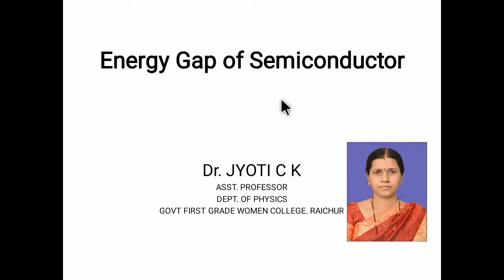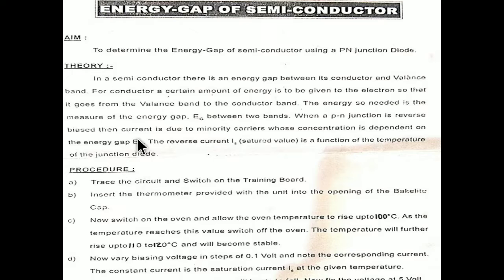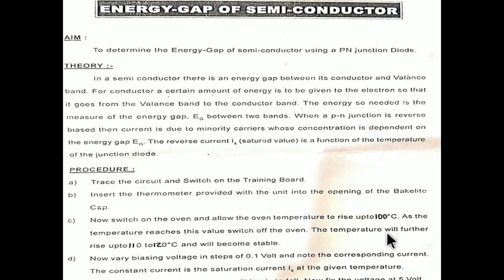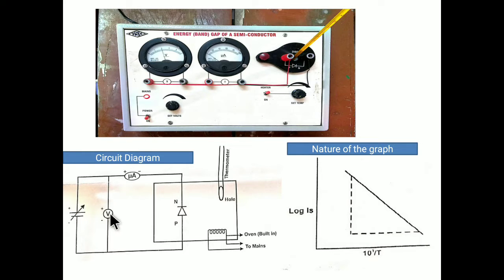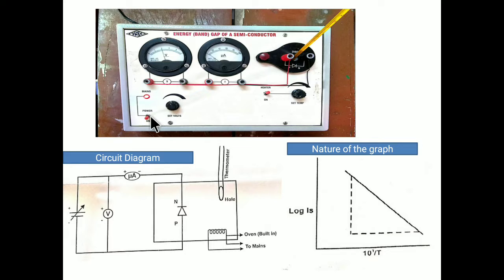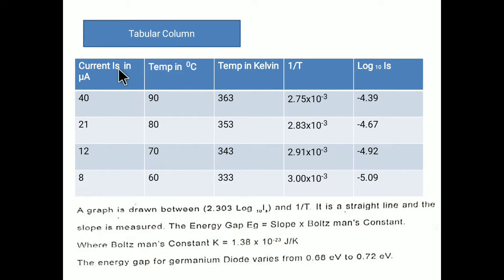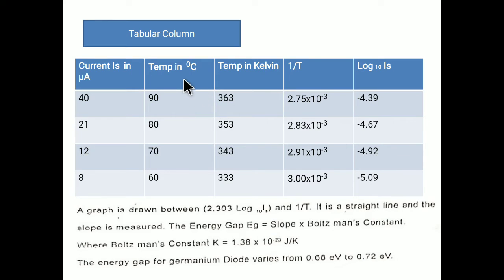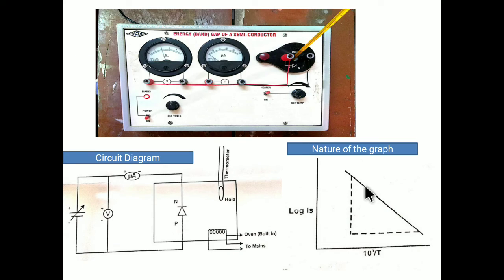Physics: Expt. On Energy Gap of Semiconductor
Physics: Akkamahadevi Women university B.ScVI sem